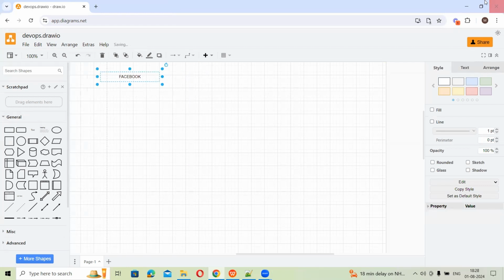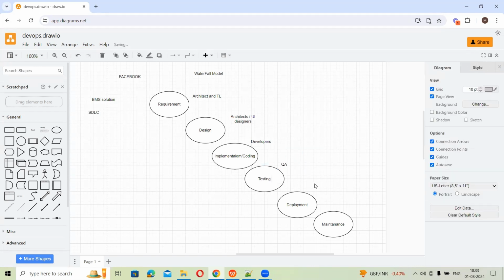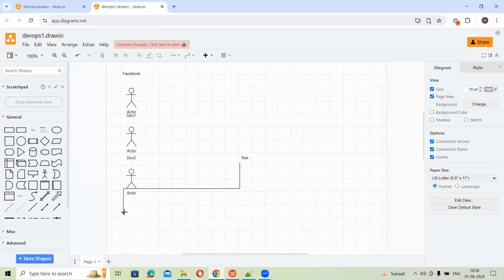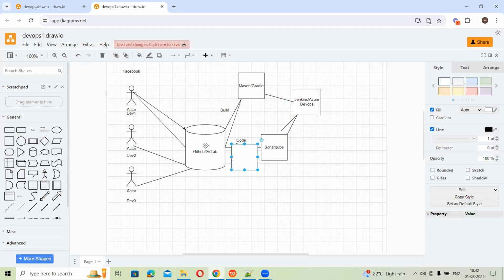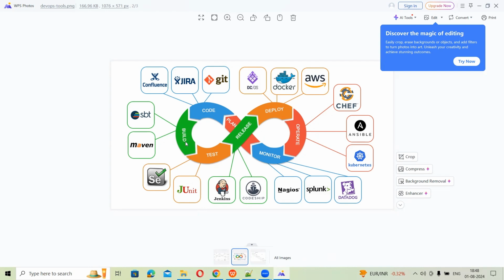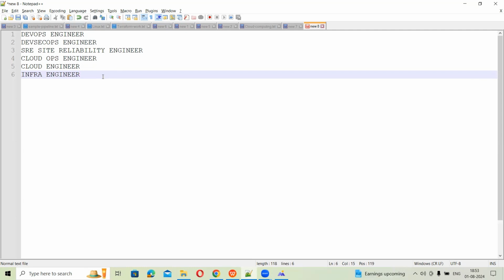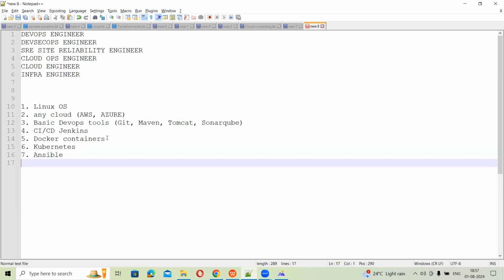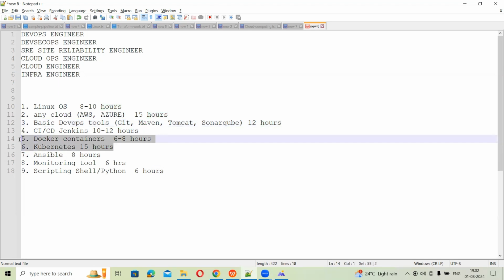What is Devops ? Why Devops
Why DevOps is important in IT industry ?
Why should i learn DevOps ?
If you know DevOps which jobs can get in IT field.

All these question's can get answers in single video.

Please watch out my DevOps Demo video along with the important devops tools to learn become a DevOps Engineer.